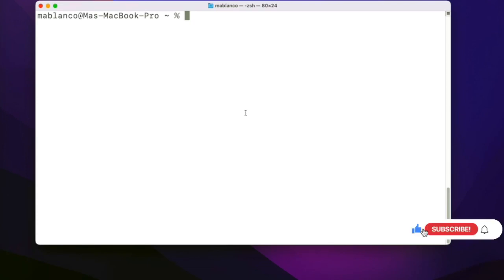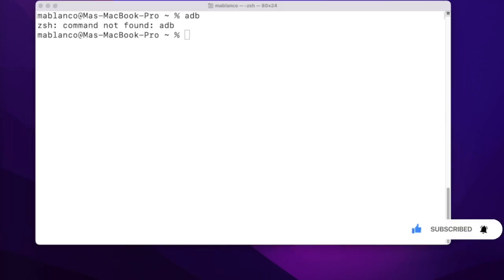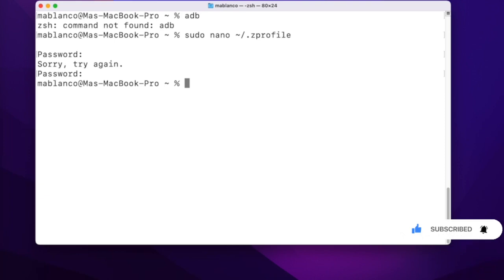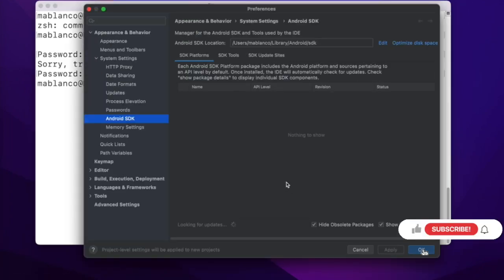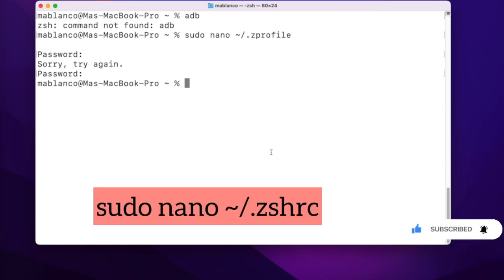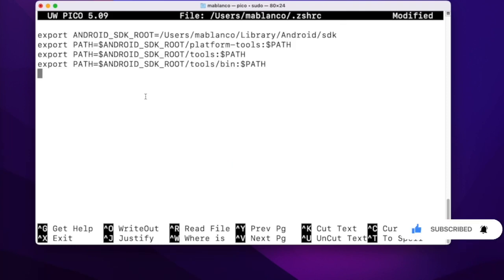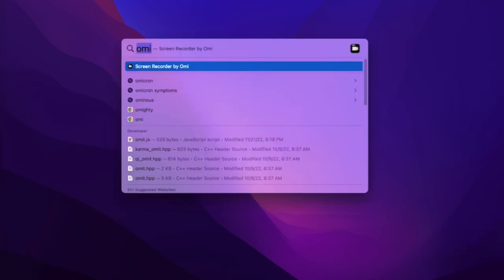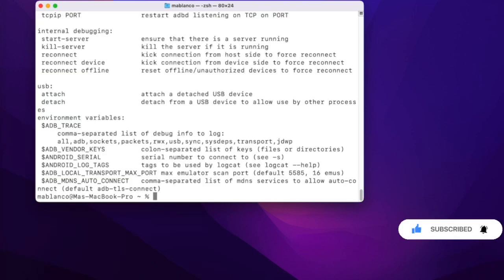How to fix adb command not found in terminal for Android Studio.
open your terminal
IF ~/.zshrc does not exist type
          sudo touch ~/.zshrc
Else  type
         sudo nano ~/.zshrc

export ANDROID_SDK_ROOT={SDK HOME}
export PATH=$ANDROID_SDK_ROOT/platform-tools:$PATH
export PATH=$ANDROID_SDK_ROOT/tools:$PATH
export PATH=$ANDROID_SDK_ROOT/tools/bin:$PATH